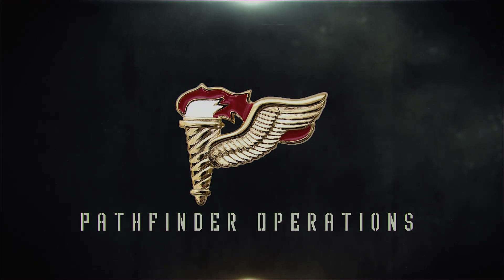PATHFINDER OPERATIONS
There are many moving pieces in airborne operations, but Pathfinder-qualified soldiers are needed to locate and secure proper drop zones. Using a combination of tools and math, proper air and ground speed are calculated so paratroopers can land within a designated DZ.

These specialized skills allow missions to move quickly and safely. This is one of the ways the @RhodeIslandNationalGuard  can continue its mission to be Always Ready Always There.